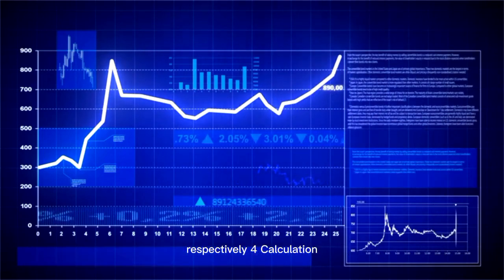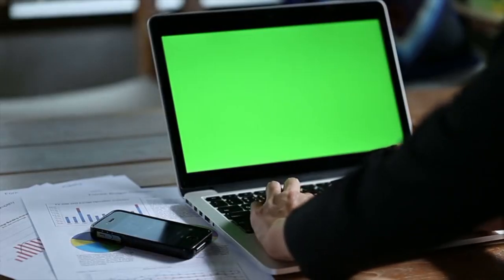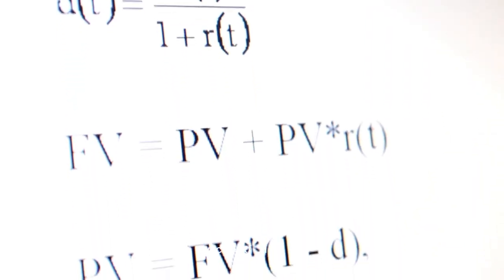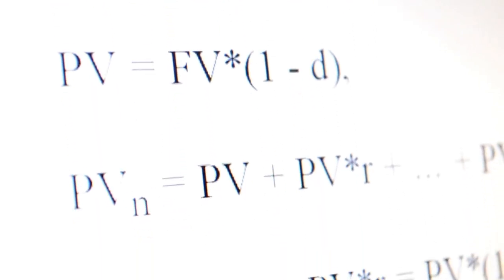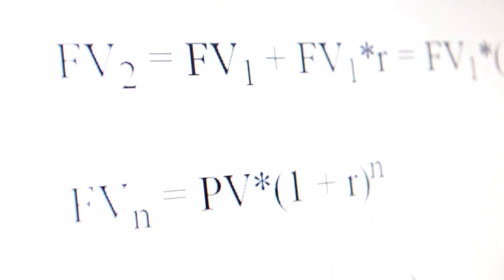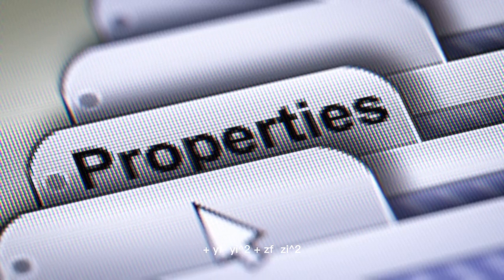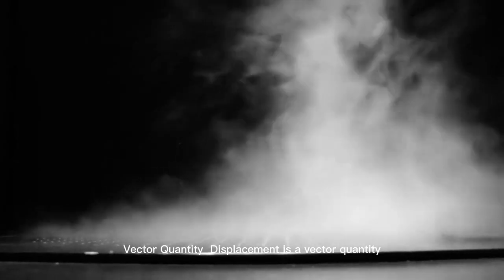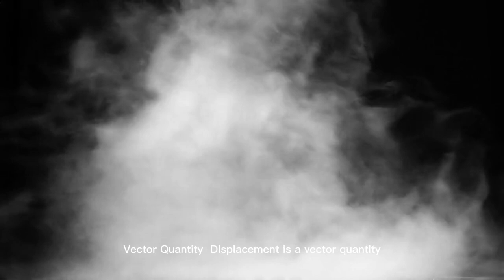"Mastering Physics: Unraveling the Mystery of Displacement Vector in Simple Terms! 🚀"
Unveil the secrets of understanding displacement vectors in the most straightforward way possible with our Mastering Physics video tutorial! 🌟 From basic definitions to practical applications, you'll be a pro in no time! 🚀 Join us as we break down complex concepts into easy-to-digest bites, empowering you to ace your physics class with flying colors. 🔬 Whether you're a student struggling with vectors or just curious about the laws of motion, this video is made for you!

Unlock the secrets of displacement vectors with our comprehensive guide to mastering physics! 🌟 In this mind-blowing video, we break down the complexities of displacement vectors with simple and engaging explanations, making even the most challenging concepts easy to understand. 🚀 Whether you're a student struggling with physics or a curious mind eager to learn, this tutorial is perfect for you! 🔍 Get ready to demystify displacement vectors and elevate your physics knowledge to the next level!

Get ready to unlock the secrets of displacement vectors in a way that's simple, engaging, and out of this world! In this mind-blowing tutorial, we break down the complexities of mastering physics and dive deep into understanding displacement vectors like never before. 🌌 Let's unravel the mysteries together and make them crystal clear! 🚀 Don't miss out on this epic journey from confusion to clarity. Hit play now and level up your physics game! PhysicsExplained DisplacementVector PhysicsMystery MasteringPhysics ScienceBasics EducationalVideo PhysicsTutorial.

🚀 Ready to master Physics once and for all? Join us in unraveling the mystery of displacement vectors in the simplest terms possible! 🌟 Whether you're a budding student or just curious about the forces of the universe, this video breaks down complex concepts into easy-to-understand explanations. 🌌 Get ready to expand your knowledge and boost your confidence in Physics like never before! 💫 Physics MasteringPhysics DisplacementVector ScienceSimplified PhysicsExplained EducationalVideo Physics101 KnowledgeIsPower UniverseWonders PhysicsMadeFun PhysicsStudents 🌠

🔍 Unlock the secrets of displacement vectors in physics with this mind-blowing tutorial! 🧠🔢 Get ready to unravel the mystery behind this fundamental concept with easy-to-understand explanations and real-life examples. 📏 From understanding basics to solving complex problems, this video will make mastering physics a breeze! 🚀 Don't miss out on this chance to level up your knowledge and ace your exams. 💯 Let's dive into the world of displacement vectors and watch your understanding soar to new heights! 🌟 MasteringPhysics DisplacementVector PhysicsTutorial VectorMath ScienceEducation PhysicsLessons 🔬✨